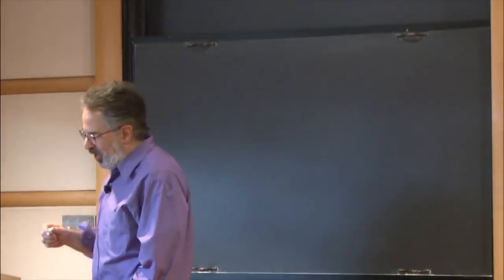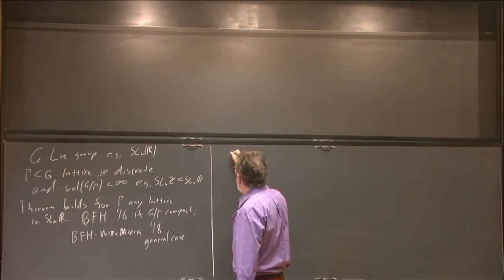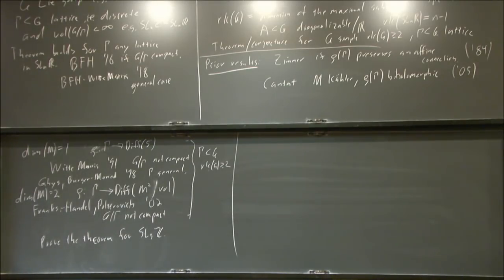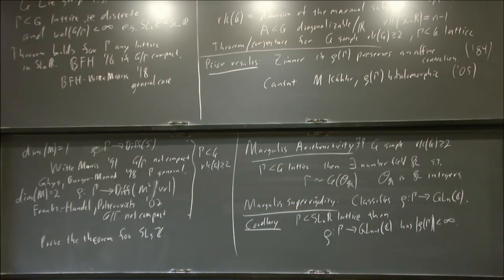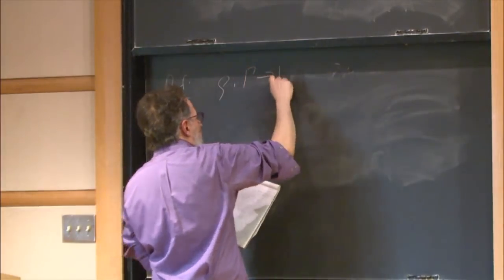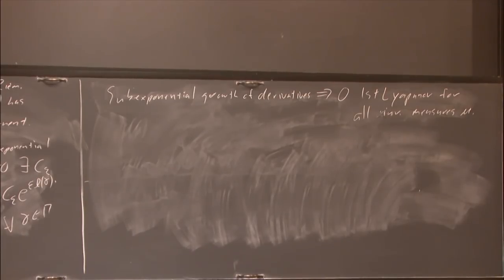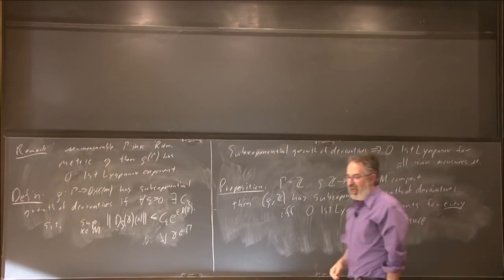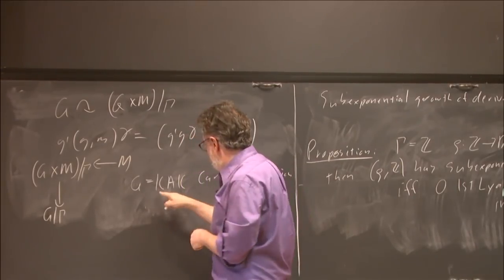Recent Progress on Zimmer's Conjecture - David Fisher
Members' Seminar

Topic: Recent Progress on Zimmer's Conjecture
Speaker: David Fisher